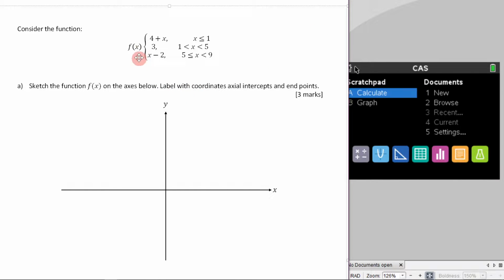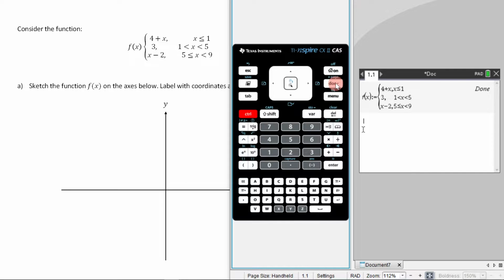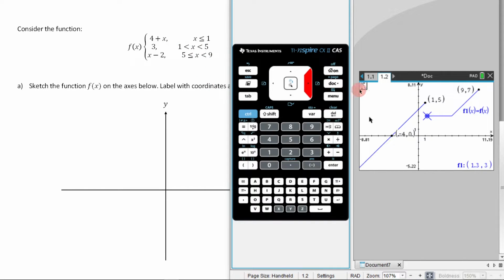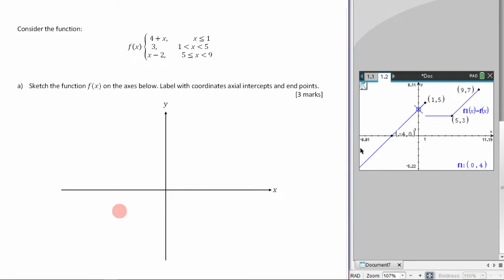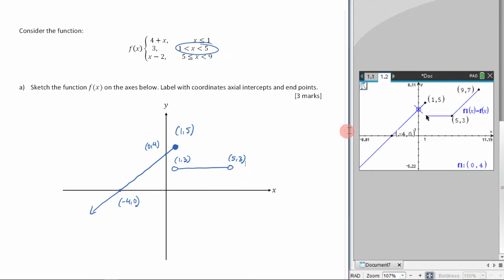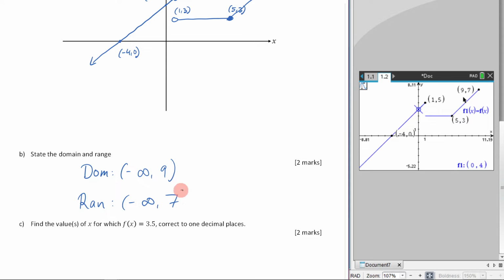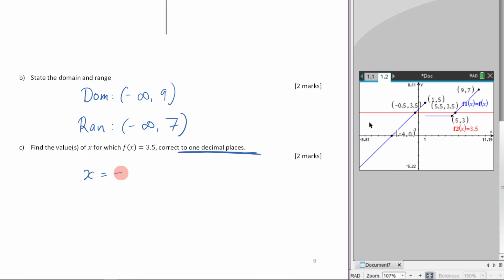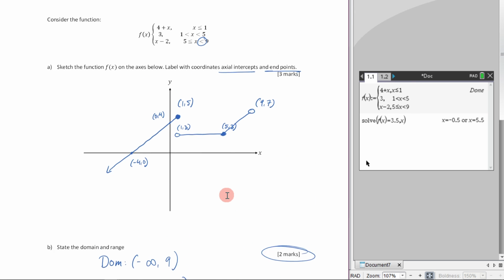SA2 Piece Wise Question